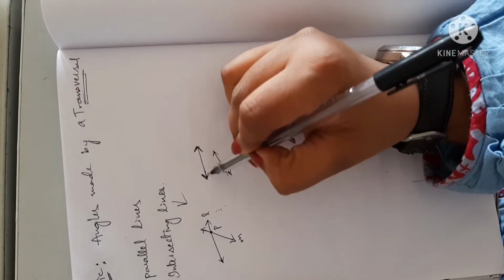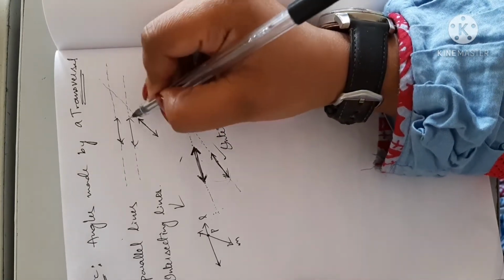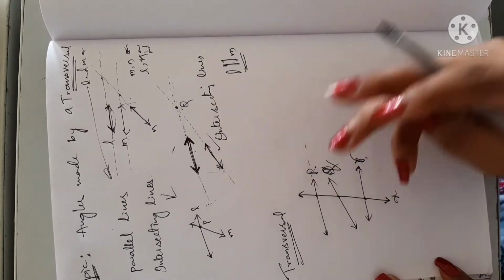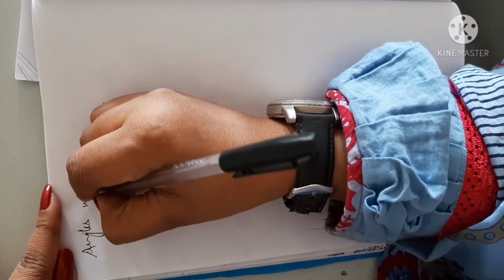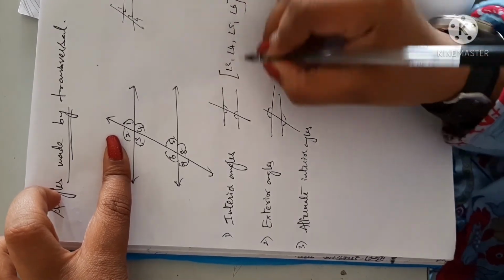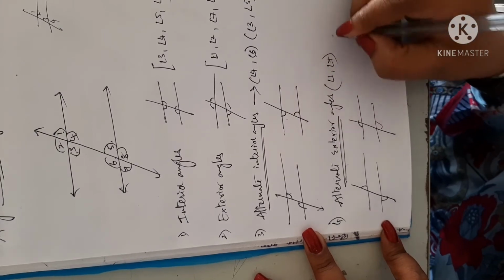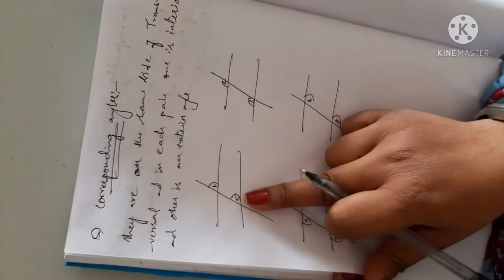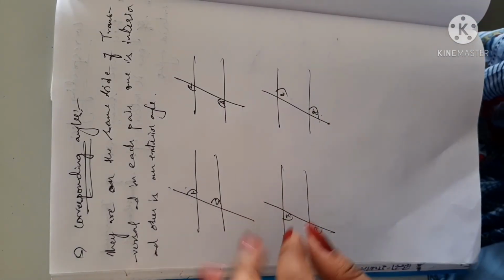angles made by transversal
7th n 8th standard